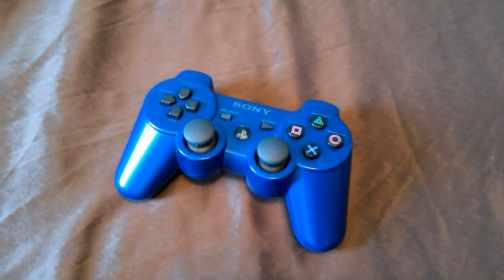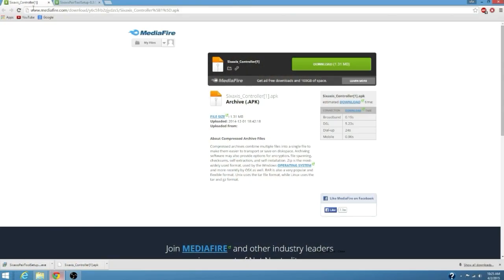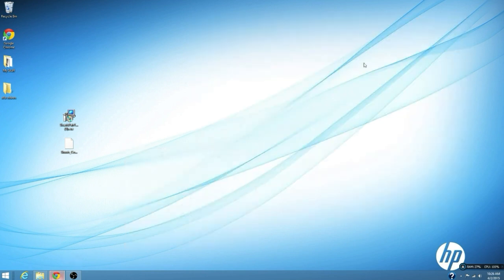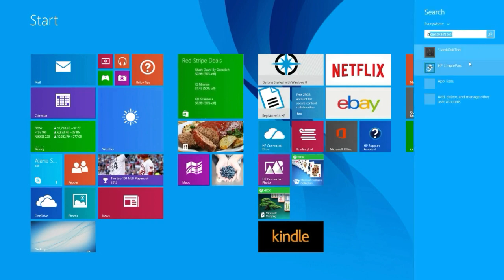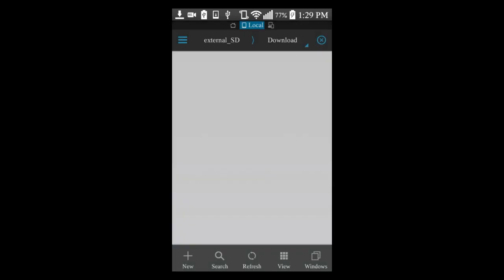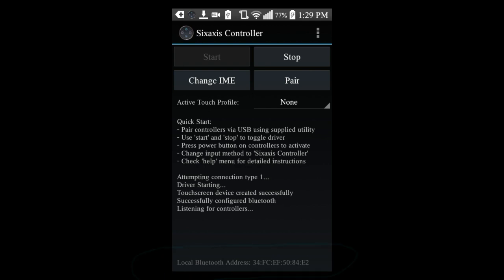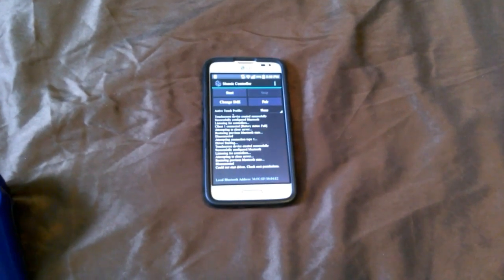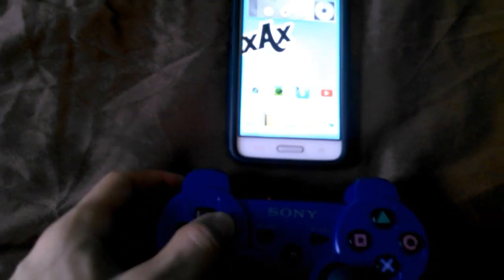How to connect a PS3 controller to your android phone [NO OTG CABLE]-xAx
Sup Team!

Today video is on how to connect a PS3 controller to your android phone without a OTG cable.

Downloads